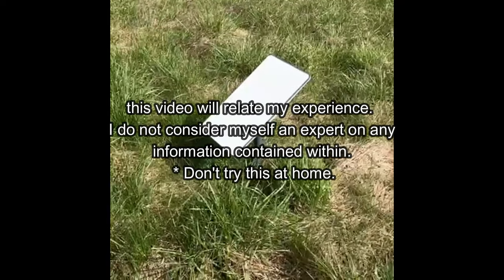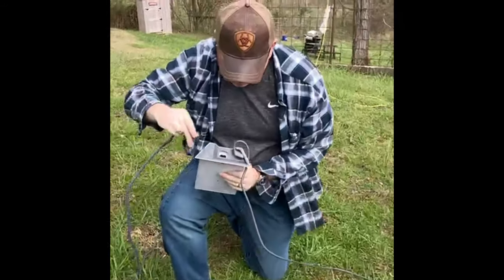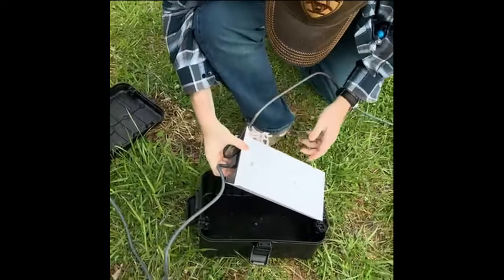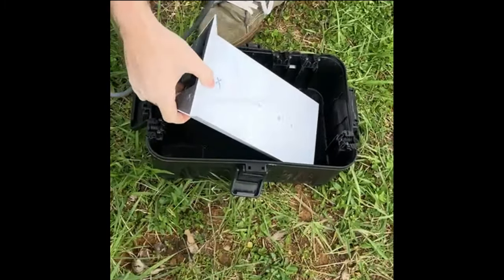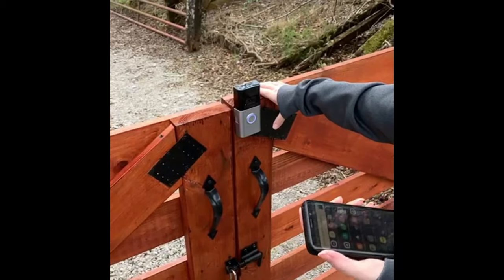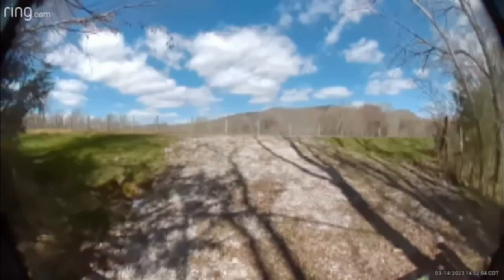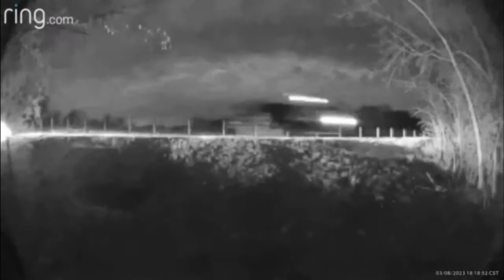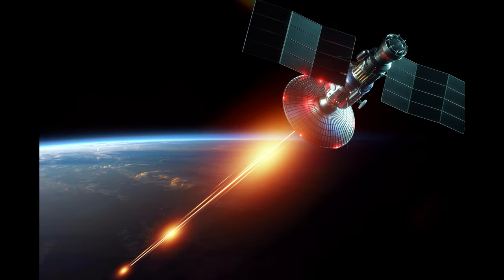I kept a Starlink system outside for a month, how well did it do?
How robust and reliable is a Starlink system? Is Starlink a good bet for people in rural areas?